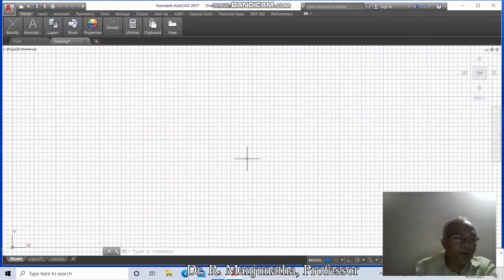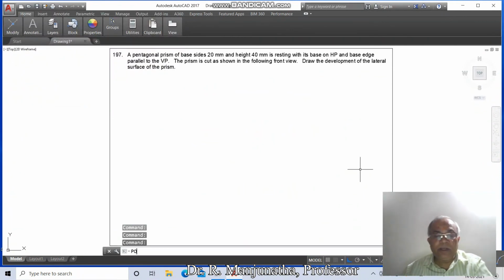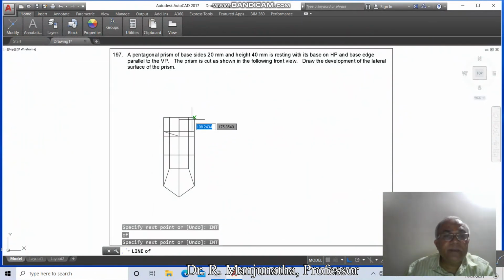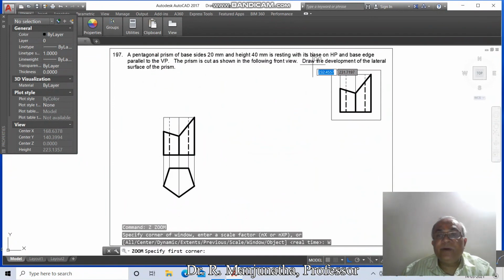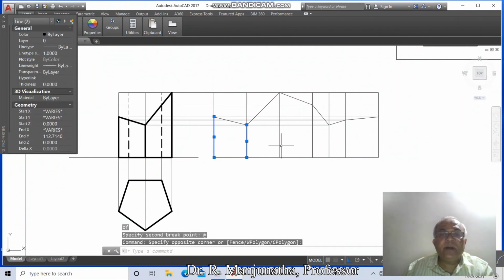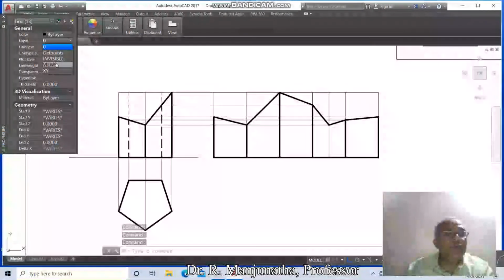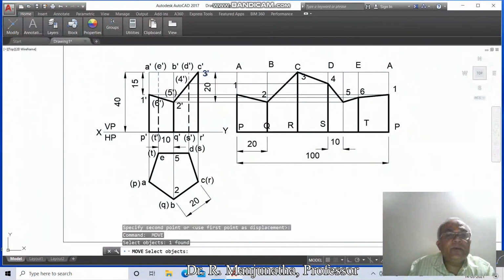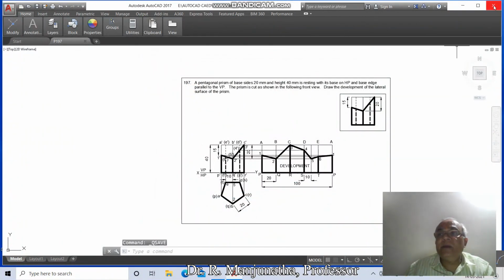197 DEV 197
A pentagonal prism is resting with its base on HP and base edge parallel to the VP.  It is cut as shown in the following front view.